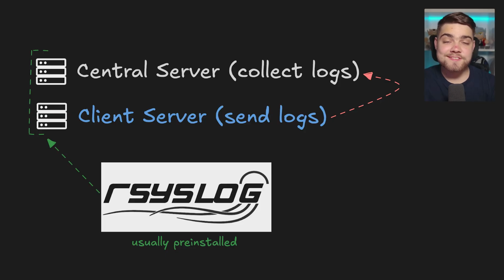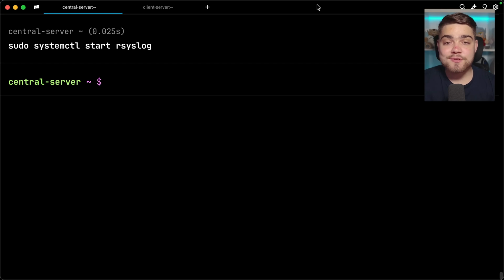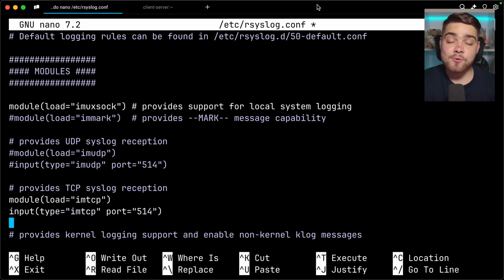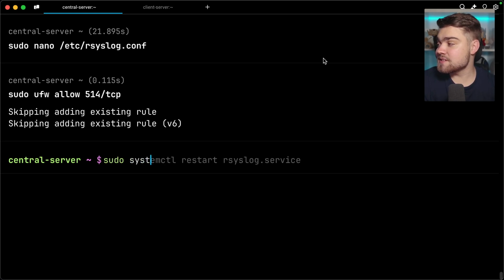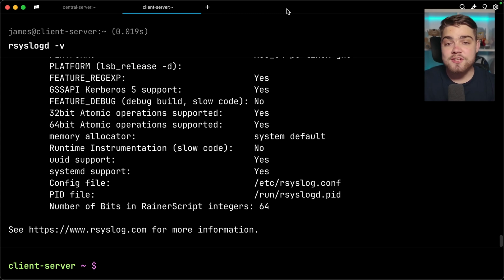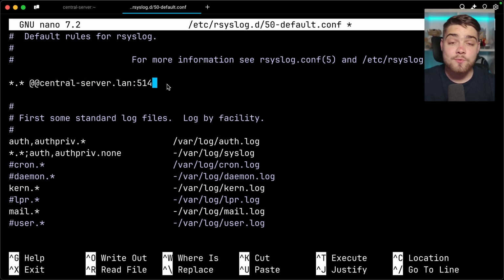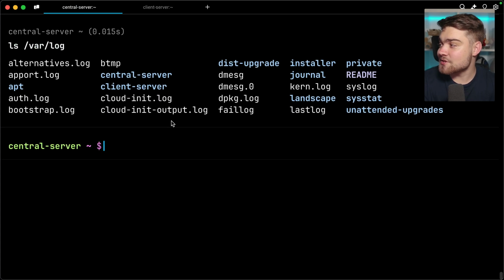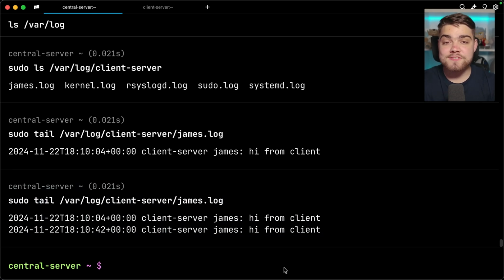Setup Centralized Logging with Rsyslog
Managing logs across multiple servers is a pain - but it doesn't have to be. In this video, I'll show you how to set up a centralized logging system using Rsyslog to handle over 1 million log entries per second. You'll learn how to configure both the central server and clients and set up proper log organization. Perfect for DevOps engineers and anyone managing multiple servers. No more SSH-ing into every server just to check logs!

📌 𝗖𝗵𝗮𝗽𝘁𝗲𝗿𝘀:
0:00 Intro
0:08 Prerequisites
0:26 Central Server set-up
3:10 Client Server set-up